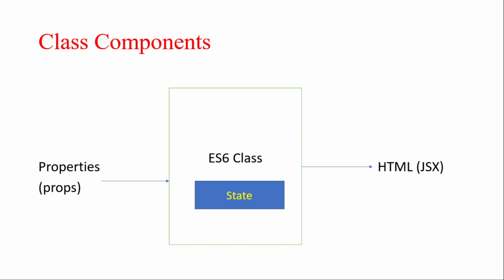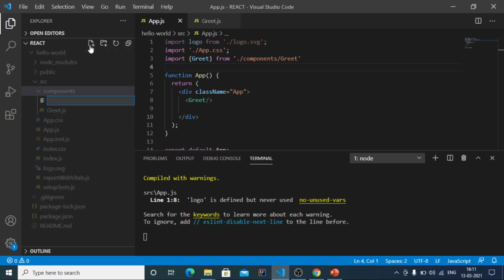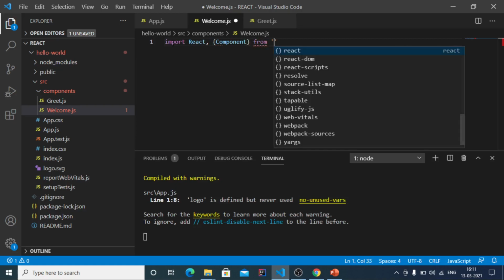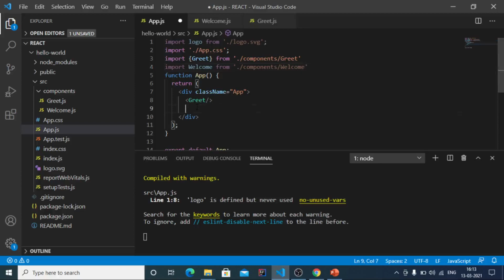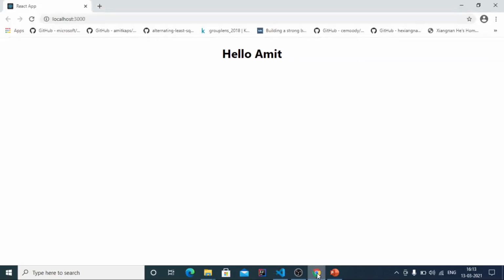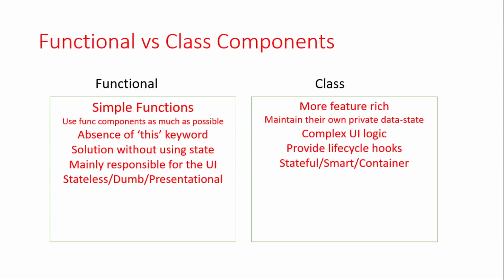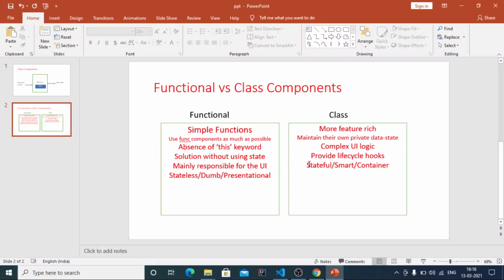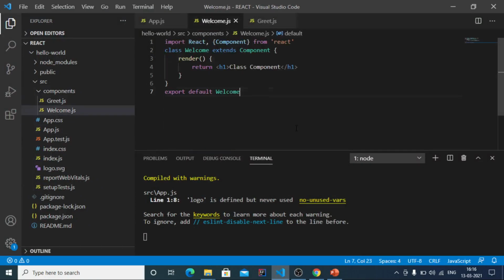ReactJS Lecture-6-Class Components